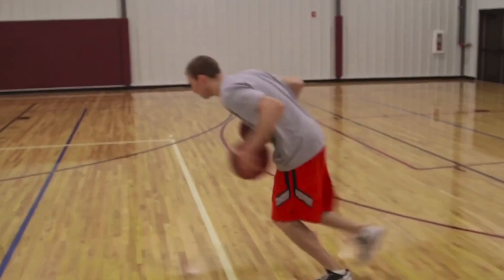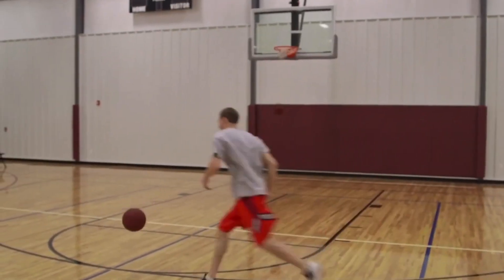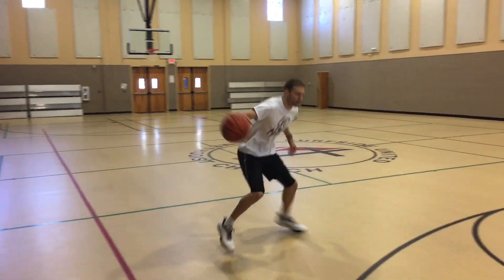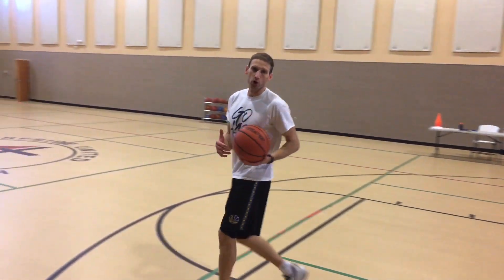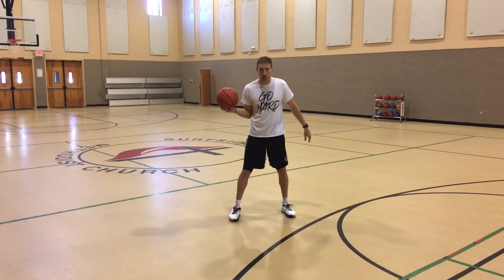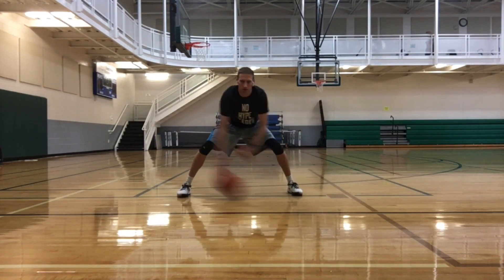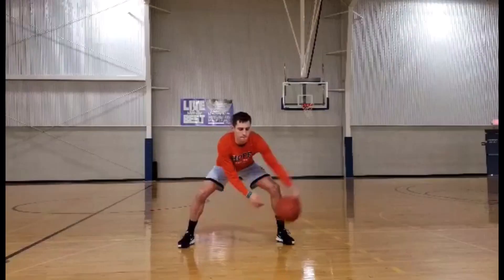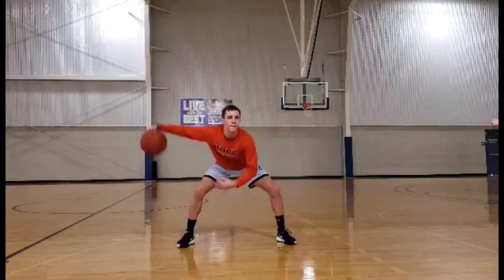Four Stationary Crossover Drills to improve your ball handling skills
Remember each crossover has it's own purpose and situation. Be sure to rep them out stationary and then on the move.